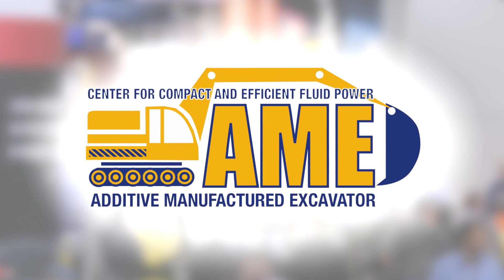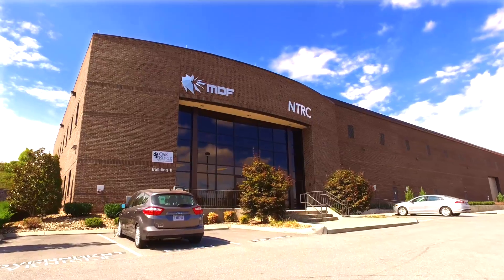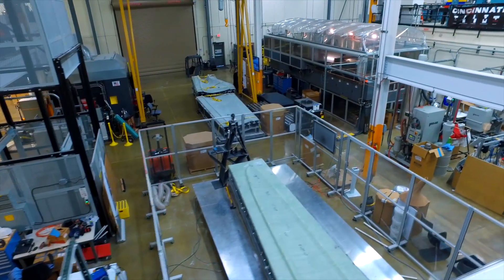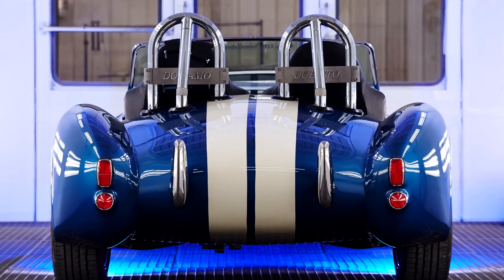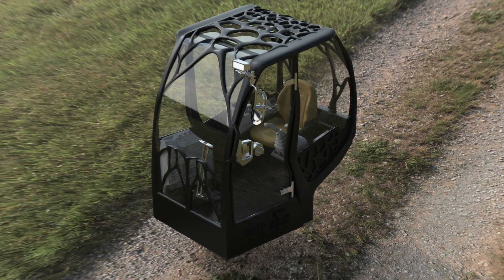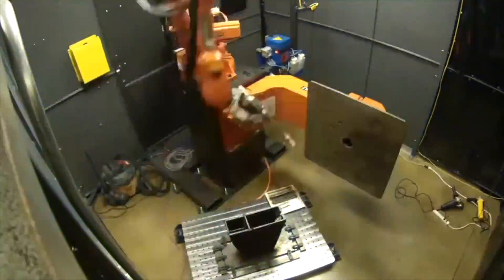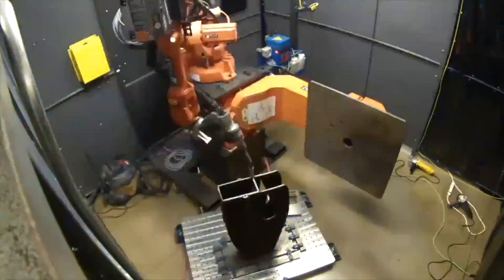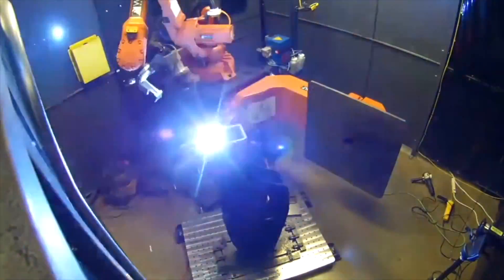Project AME, First fully functional 3D printed excavator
Project AME, the first fully functional 3D printed excavator by Oak Ridge National Laboratory, Association of Equipment Manufacturers, National Fluid Power Association, Center for Compact and Efficient Fluid Power, National Science Foundation, Georgia Tech, University of Illinois and University of Minnesota. Video courtesy of IFPE.